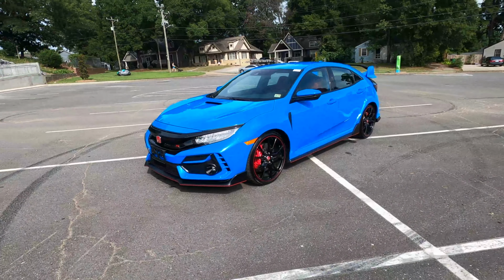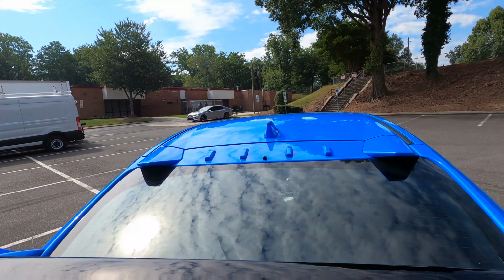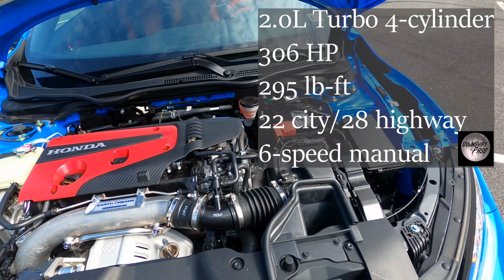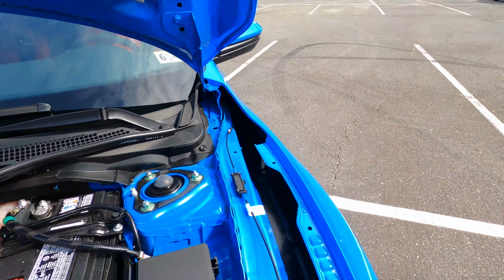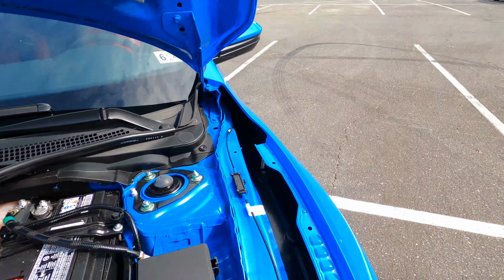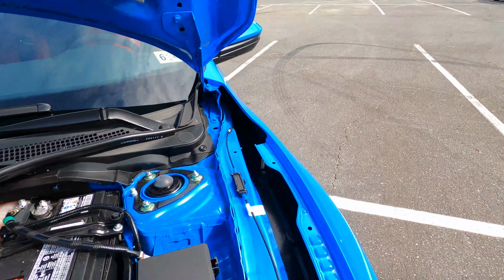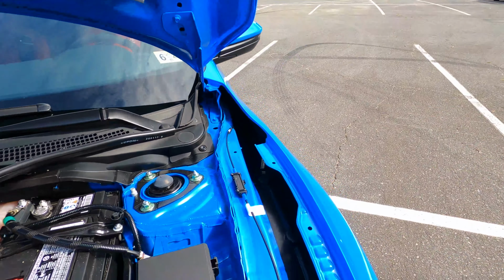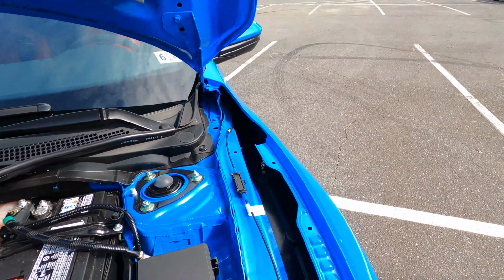2021 Honda Civic Type R - POV Review - The BEST hot hatch, ever ?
This 2021 Honda Civic Type R, in the awesome "Boost Blue" color is quite the looker, but it is quite the performer ? Enjoy this video to find out!!

Chapters:
0:00 - 4:30 - Intro/Styling
4:31 - 5:18 - Exhaust Sounds
5:19 - 6:19 - Hatch space
6:20 - 7:46 - Engine & Aero specs
7:47 - 14:15 - Interior rear and front/Infotainment/Features
14:16 - 16:23 - The Drive!!
16:24 - 16:47 - Quick spirited drive
16:48 - 18:20 The Drive con't/Handling
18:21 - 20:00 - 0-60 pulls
20:01 - 24:13 - Audio Test/Thoughts
24:14 - 26:23 - Final Thoughts